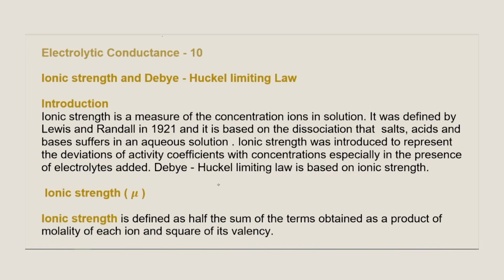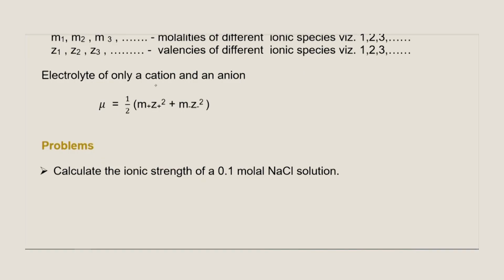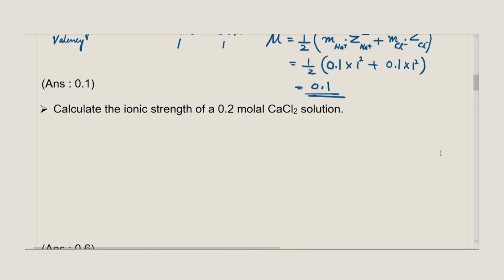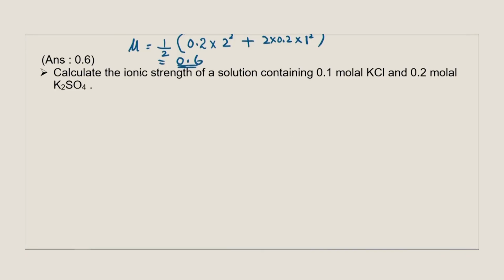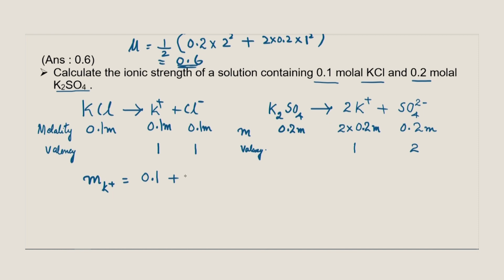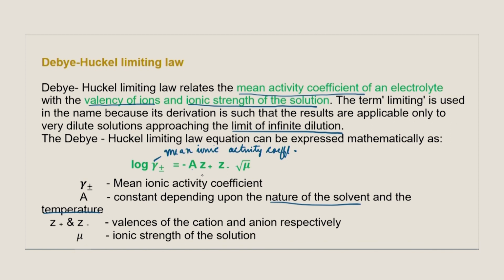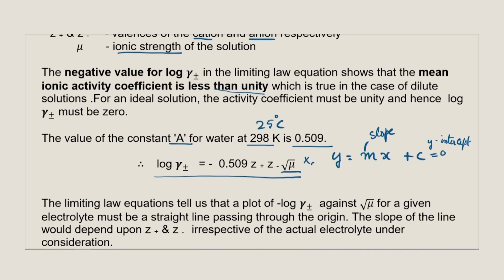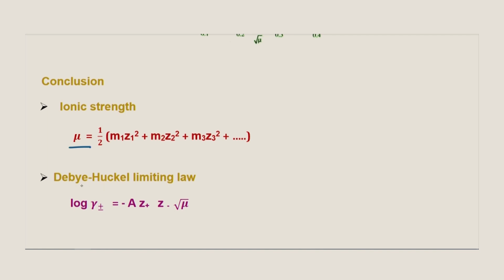10. Ionic strength and Debye - Huckel limiting Law#swayamprabha